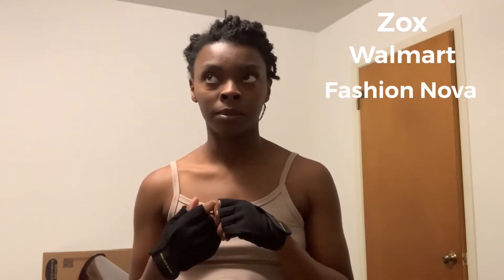Arrive app review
If you shop online a lot like I do I hope you have an app like this one to keep everything organized.